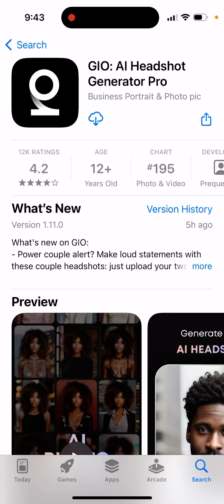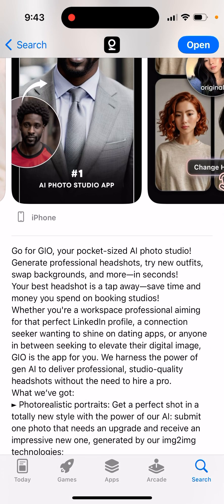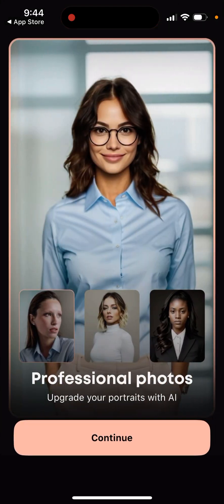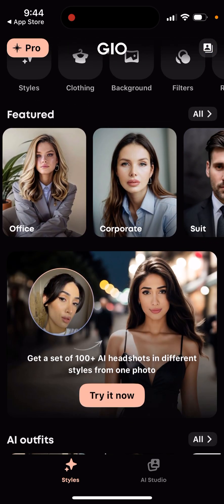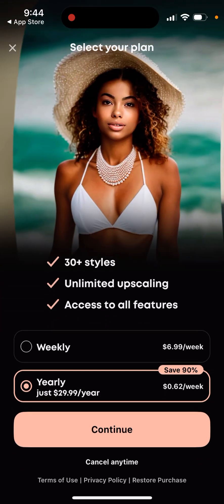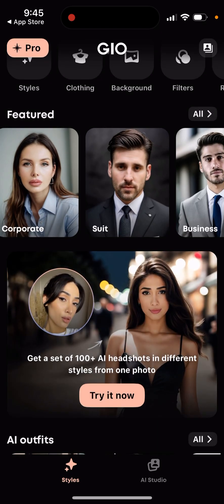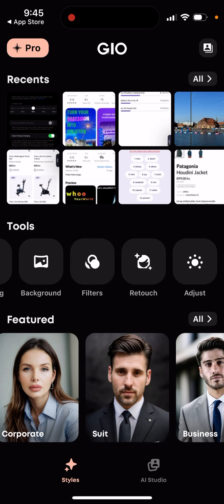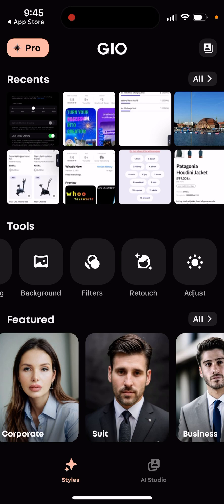GIO APP - how to use